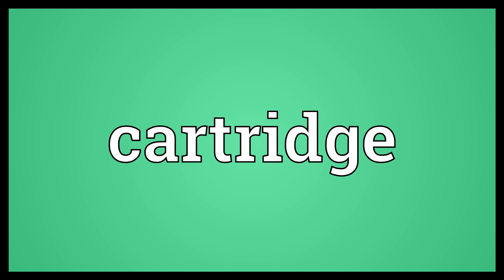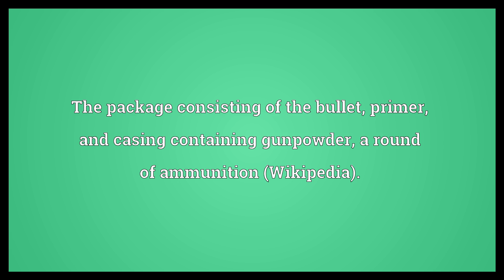Cartridge Meaning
Video shows what cartridge means. The package consisting of the bullet, primer, and casing containing gunpowder; a round of ammunition (Wikipedia).. A prefabricated subassembly that can be easily installed in or removed from a larger mechanism or replaced with another interchangeable subassembly.. A vessel which contains the ink (Wikipedia) or toner (Wikipedia) for a computer printer and can be easily replaced with another..  Cartridge Meaning. How to pronounce, definition audio dictionary. How to say cartridge. Powered by MaryTTS, Wiktionary